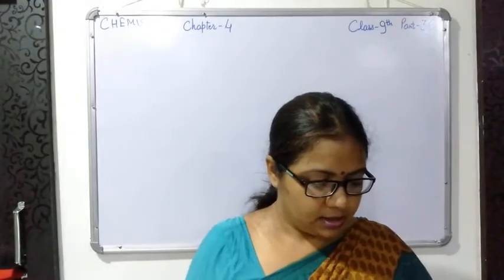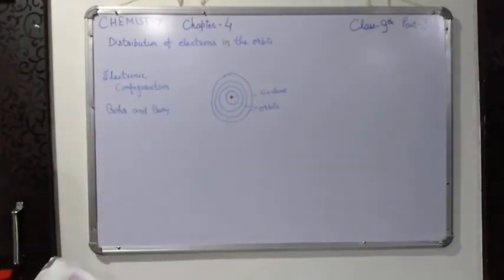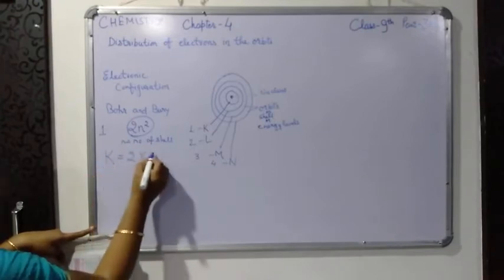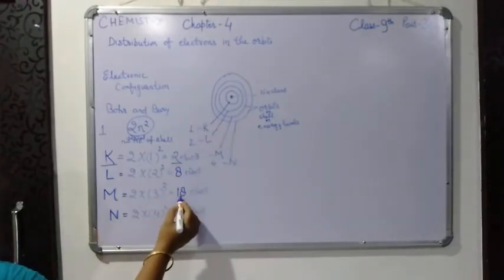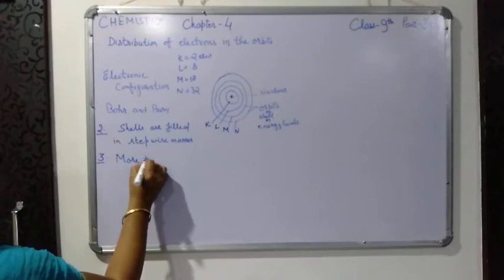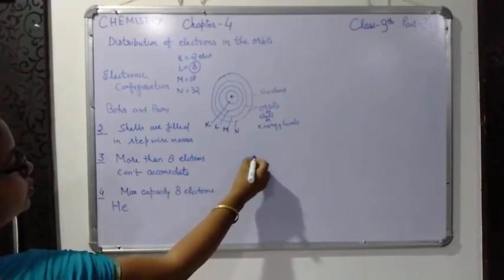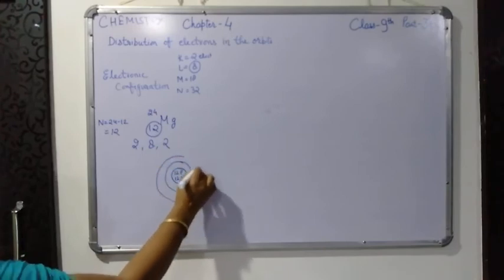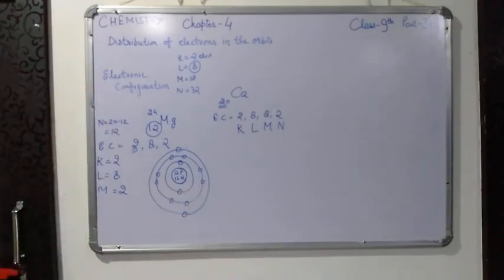IX Che Part 36